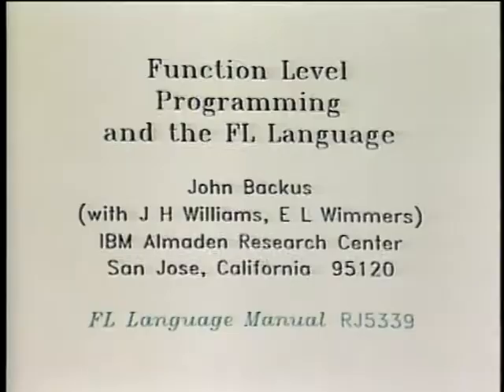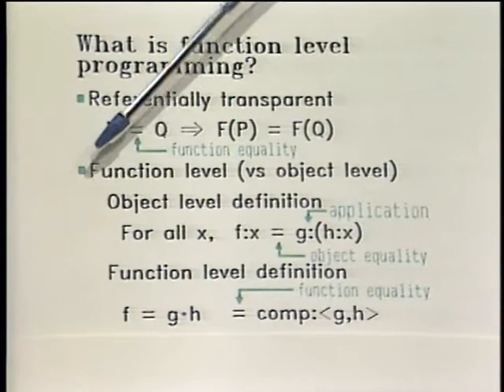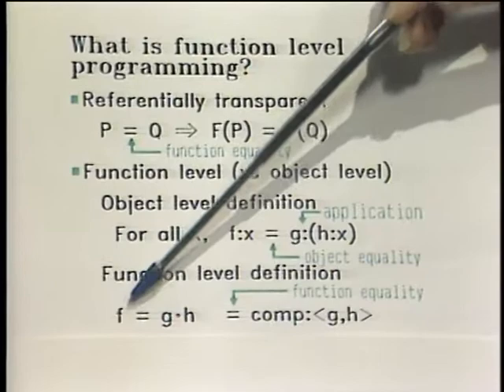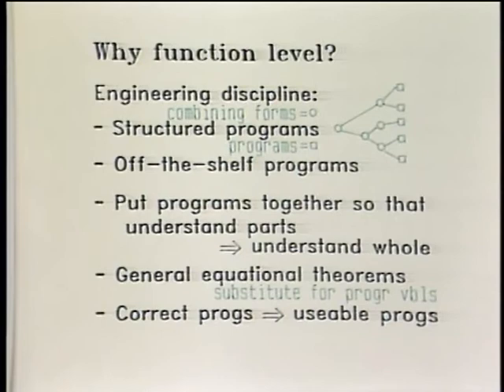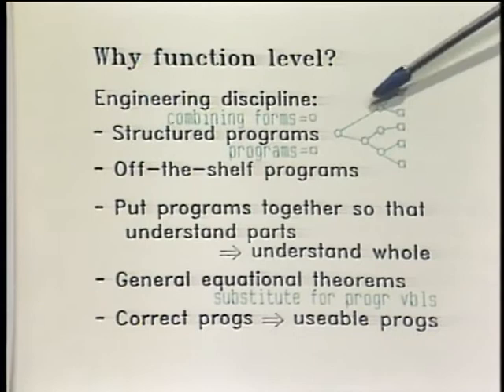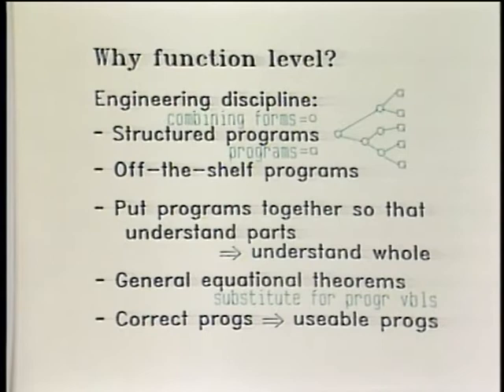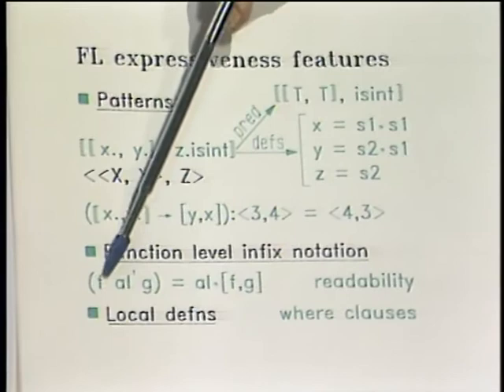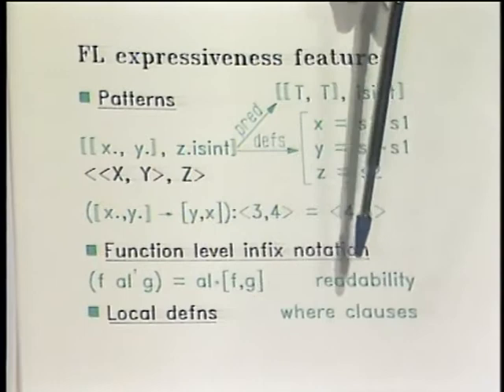John Backus: Function Level Programming and the FL Language 1987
John Backus: Function Level Programming and the FL Language